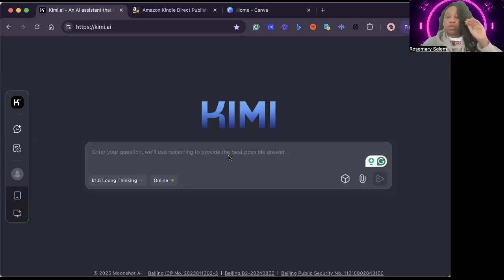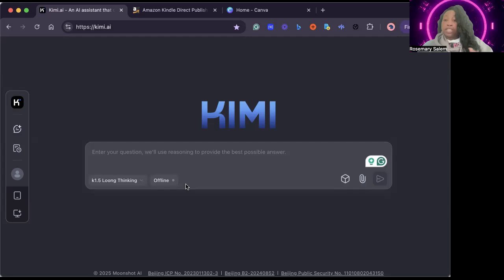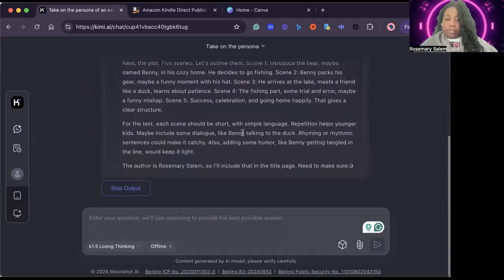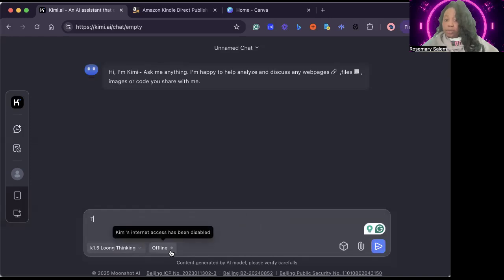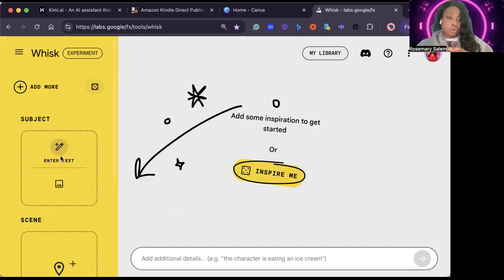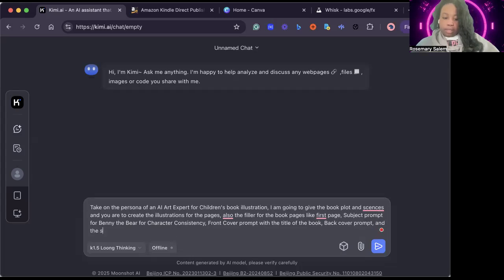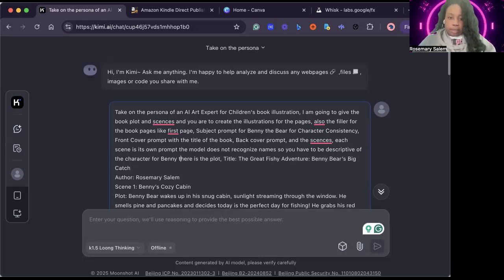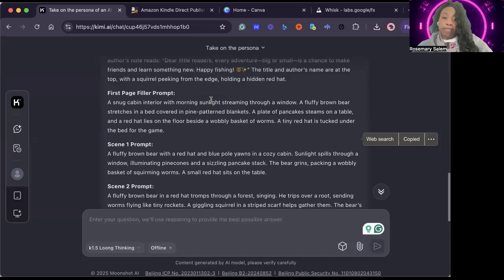AI Children's Book with Kimi AI and Google Whisk for Free Step by Step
📖 Write, illustrate, and publish a children’s book—all for free!
In this video, I combine Kimi AI (for engaging storytelling) and Google Whisk (for AI-driven visuals) to create a polished book from scratch. You’ll learn:
How to craft age-appropriate narratives using AI prompts.
Syncing your story with illustrations seamlessly.
Exporting your final book for Amazon, Etsy, or your website.
This is the perfect follow-up to our previous tutorials—ideal for creators ready to monetize their expertise through AI automation.

And don’t miss the next video in our series: AI Children’s Book Illustration with Google Whisk and Canva (Step by Step).